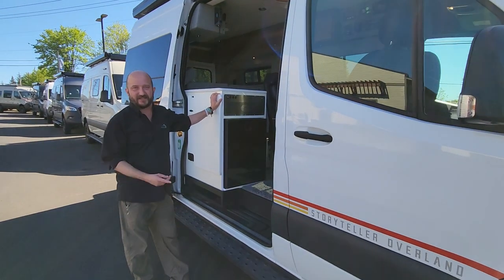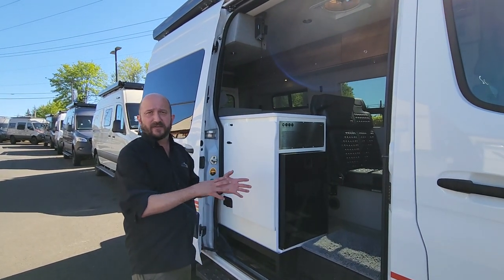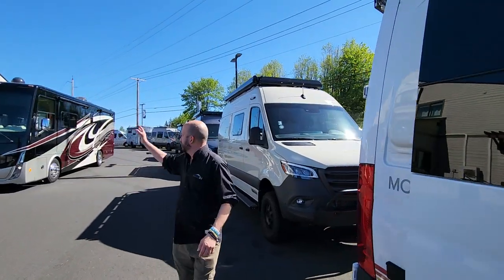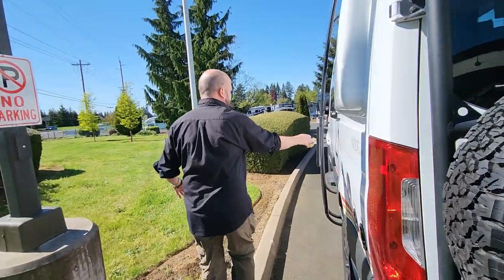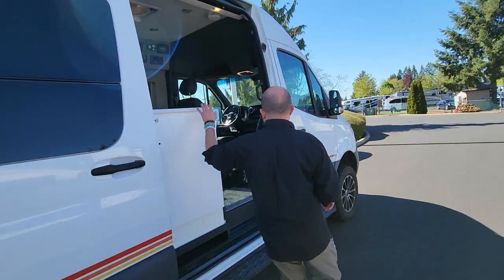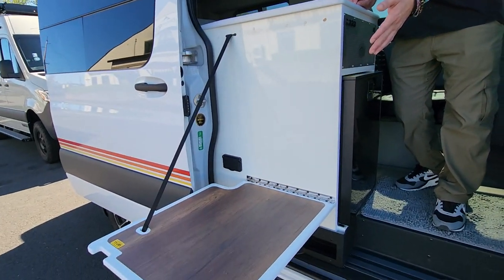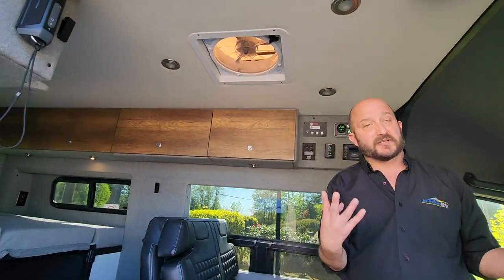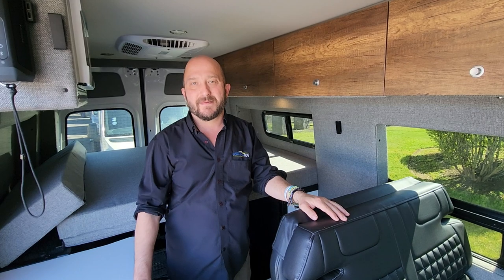Pre Owned 2021 Storyteller Overland MODE 4x4 - Sandy, OR